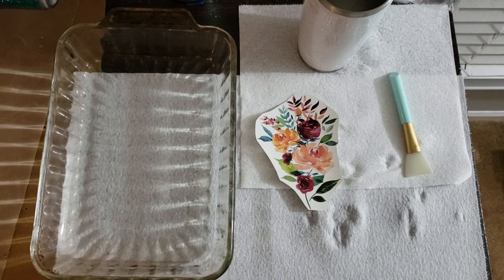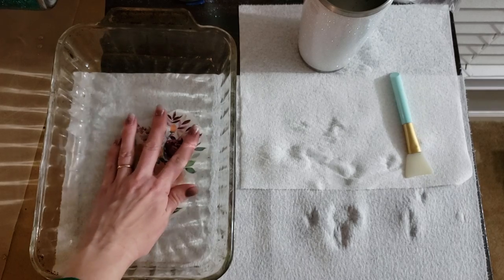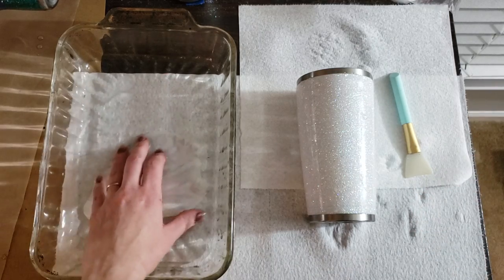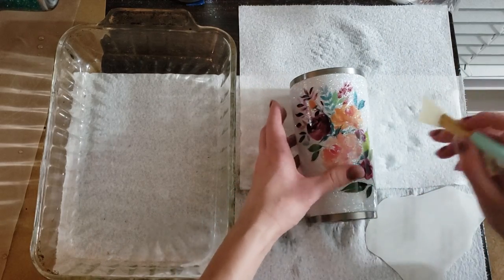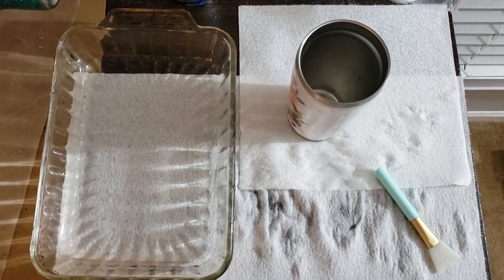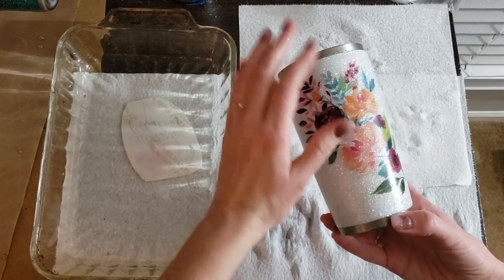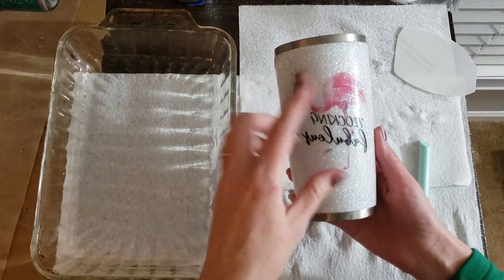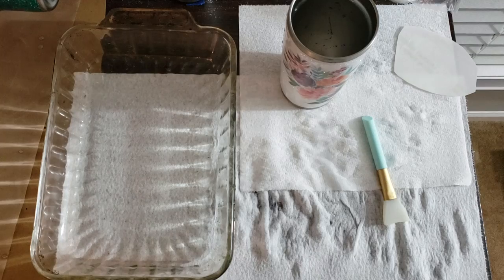The easiest way to apply a waterslide decal on a glitter tumbler.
The absolute easiest way to apply a clear waterslide decal onto a glitter tumbler.